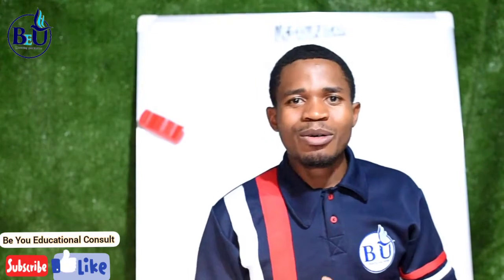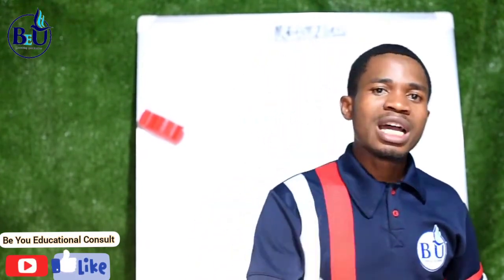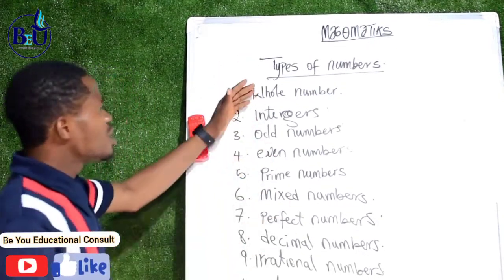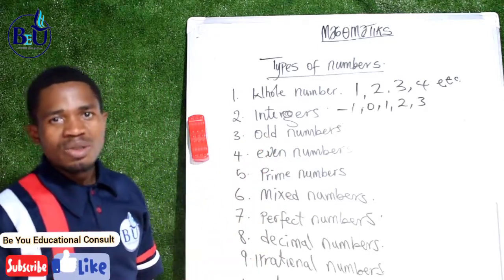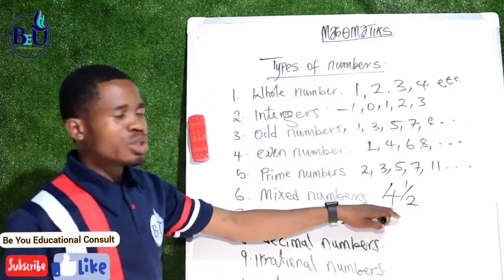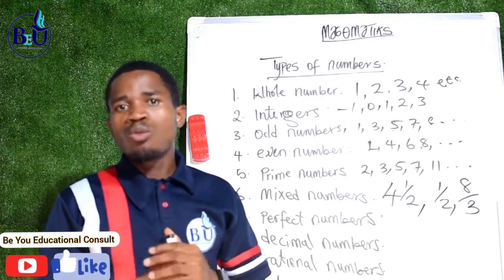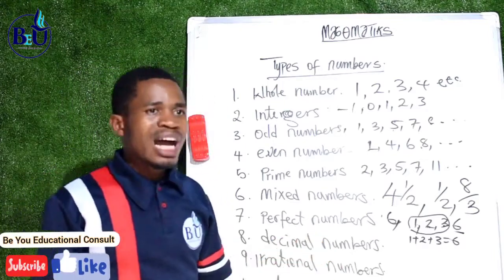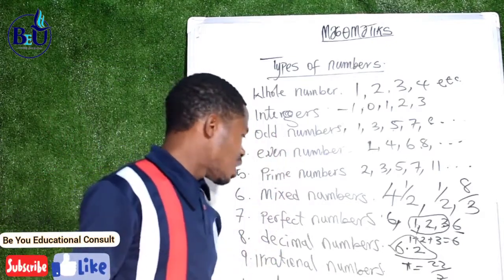Mathematics made easy 101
Build a basic understanding in mathematics with this video